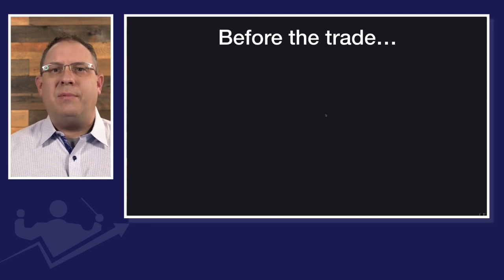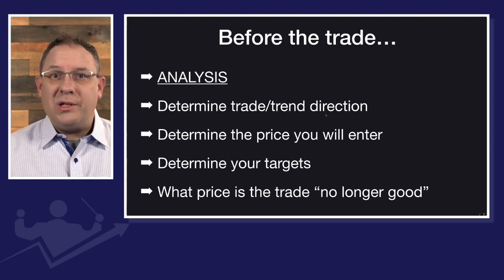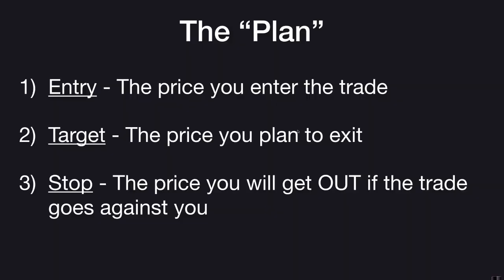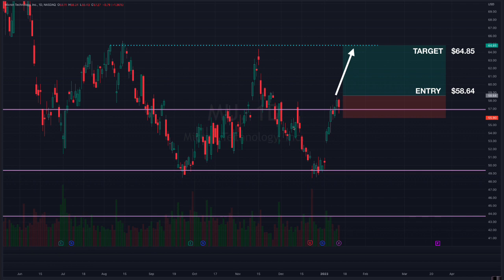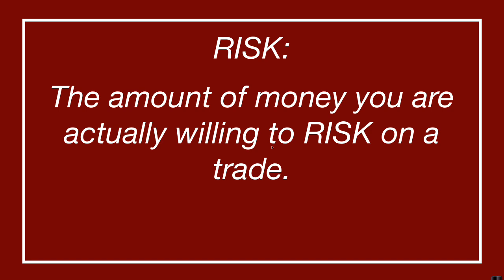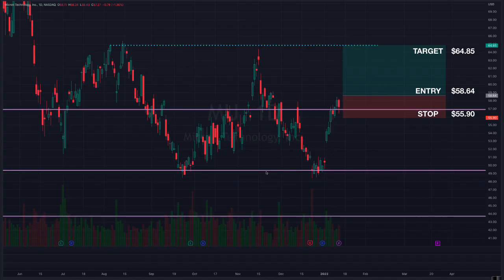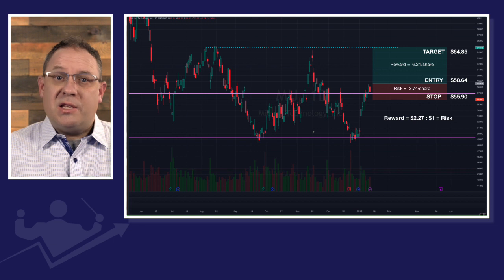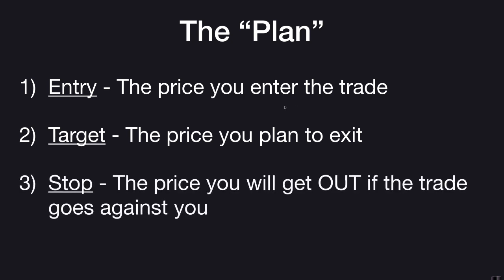How to Trade like a Pro with this Easy Trading Plan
Few people understand the critical (essential) role of a trading plan on your journey to trading success. This video breaks down the 3 most important aspects needed to write a trading plan. It's simple... but few actually do it. Watch. Learn. And be a better trader!

LINKS:
👉👉👉  Learn to TRADE FOR A LIVING - Free 3-Day Challenge 👈👈👈

👆 Register for the challenge above and we will email you the Trade Execution Checklist discussed in the video.